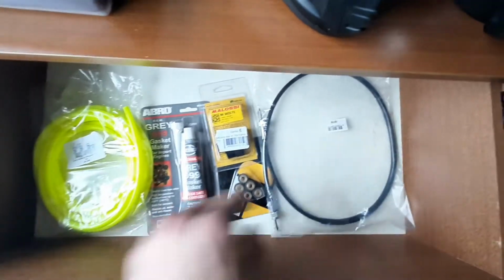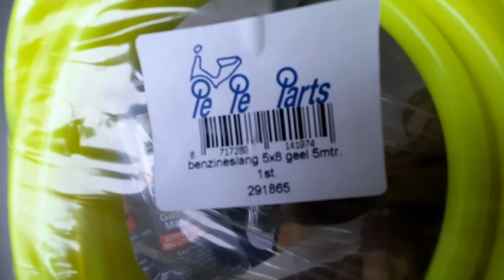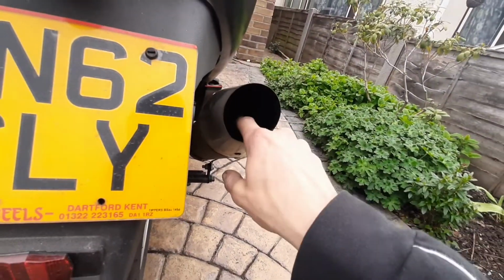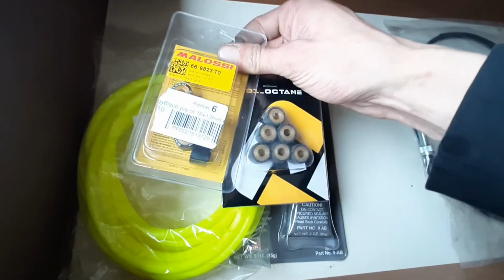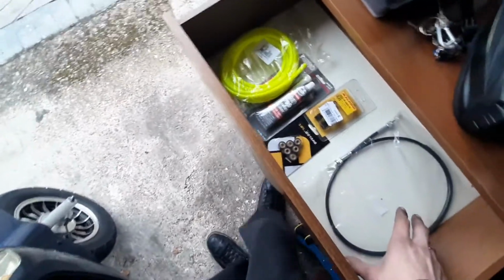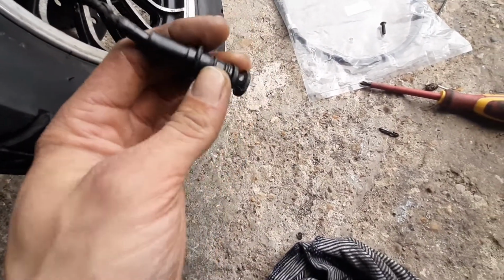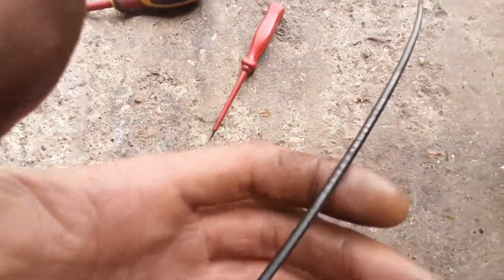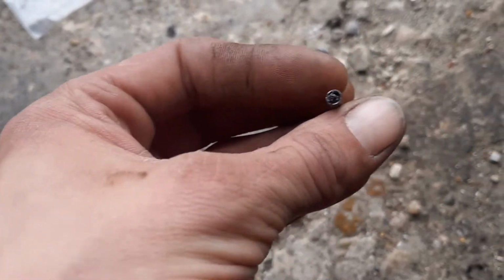New parts! | Speedo fix fail 😭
Thought I would show the world my new parts delivery and give an update on my plans.

I also fail to fix the speedo after ordering the wrong cable and hoping for the best...lesson learned 🤦🏼